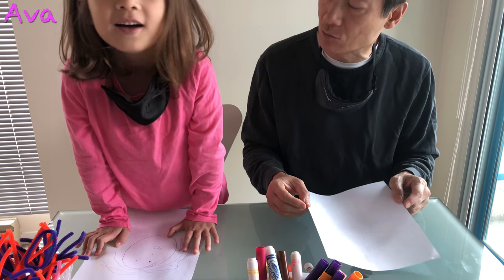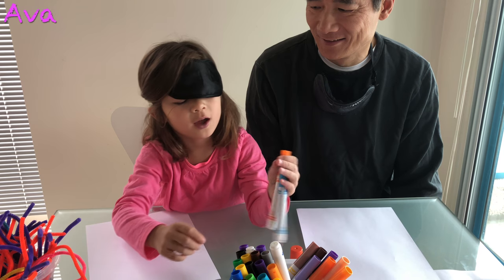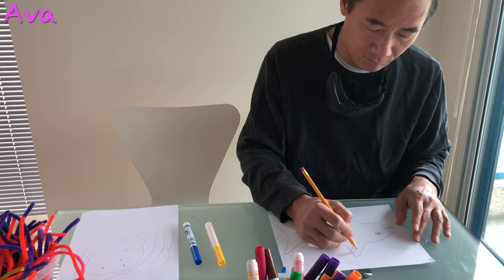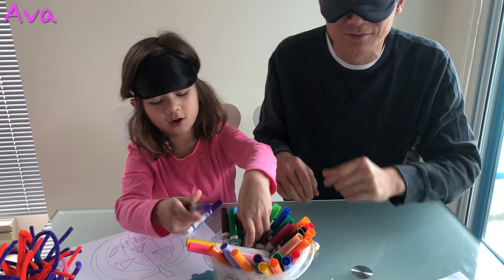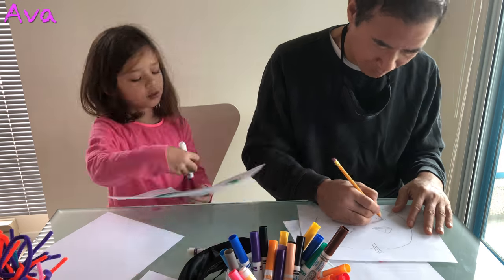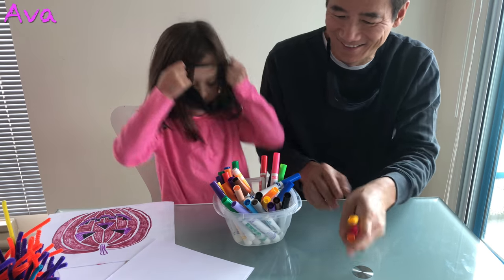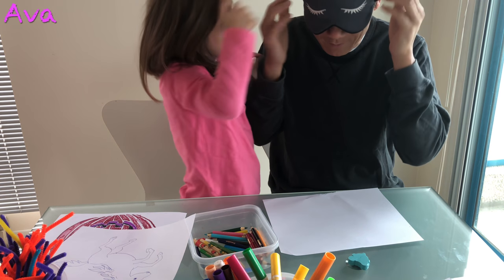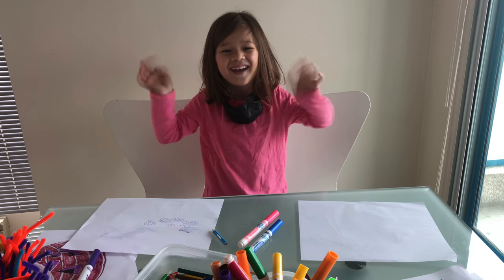3 MARKER CHALLENGE / THREE COLOR CHALLENGE - Part 2 - 5 year old Ava competes against Dad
5 year-old kid, Ava plays and competes against her Dad in 3 Marker Challenge (Three Marker Challenge, a.k.a. 3 Color Challenge or Three Color Challenge) using Crayola Scentsations markers.  Good video for kids to learn artwork, colors and drawing.